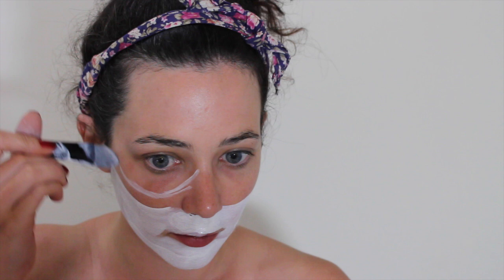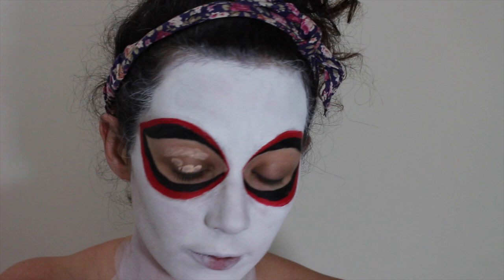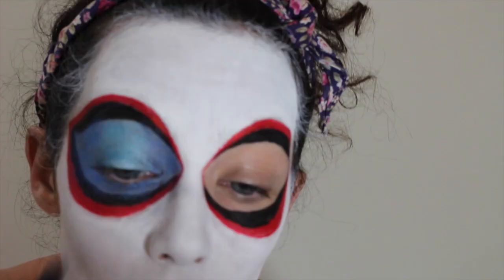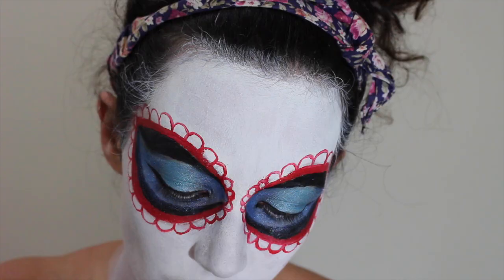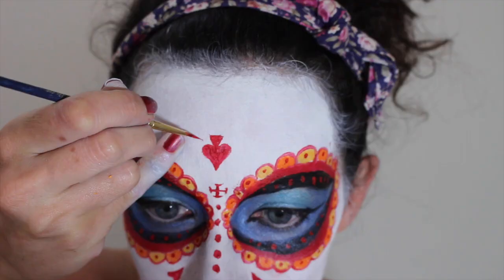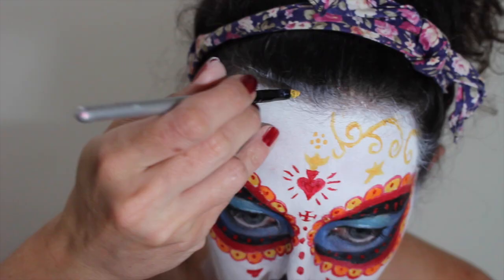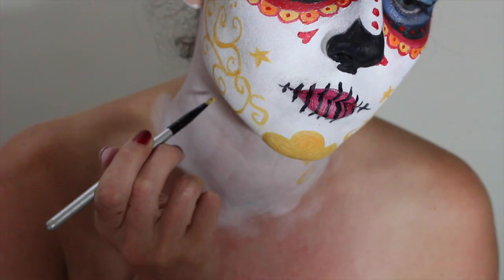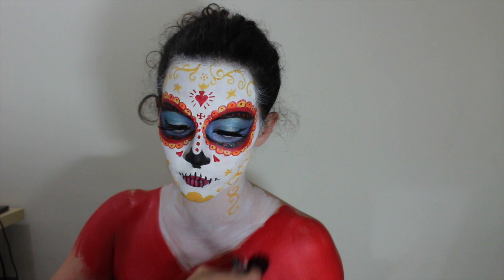La Muerte (La Catrina) Book of Life Face Paint Tutorial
I hope you like the look and if anyone tries out this tutorial I'd love to see the finished result, you can tag me in a picture of it on one of my social media accounts links are further down \/ along with the products used.

If you haven't seen the film you should go and check it out, it's a really lovely insight into the day of the dead.

I've just started making youtube videos so if anyone has any tips on how I can improve my videos then let me know in the comments, and if you want to show some love then feel free to like and/or subscribe.

Products Used:

Mehron Paradise in Red Berry, Red, Mango, Orange, Black and White
Lipstick: Makeup Revolution Lady
Lipliner: Makeup Revolution Vamp
Eyeshadow: Makeup Revolution I  ❤ Sin Palette "Want it All", "Cross the Line" and "Do It For Me"
Primer: MUA Undress Your Skin Flawless Primer
Eye Primer: MUA Probase Eye Primer
Lashes: ??? From the pound shop but aren't they gorgeous! I feel like Adele when I wear them.